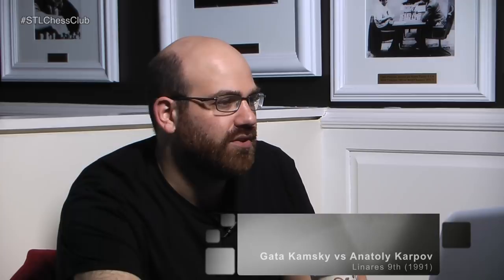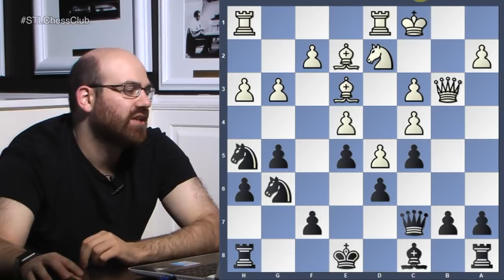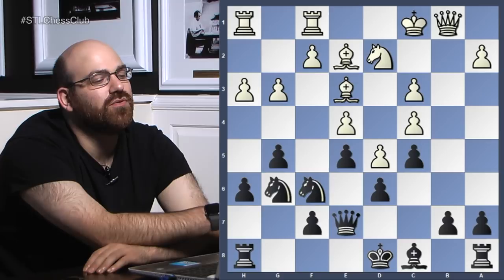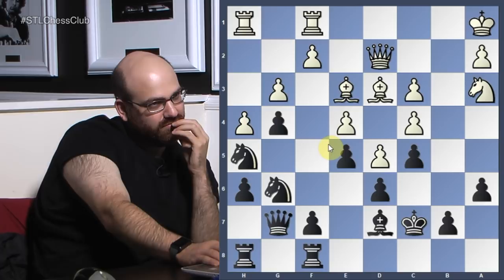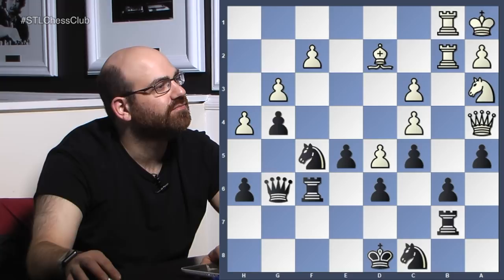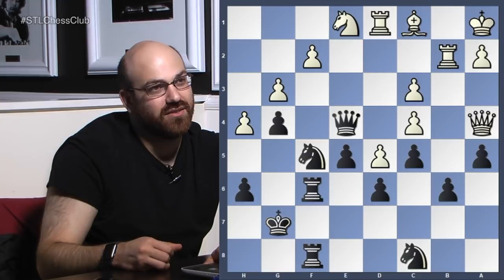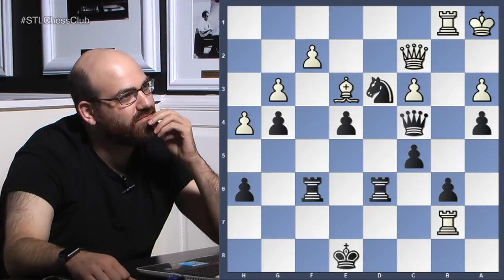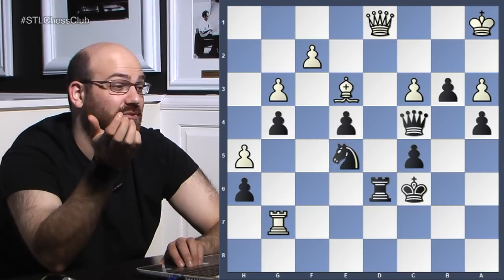Kamsky vs. Karpov at Linares '91 | Strategy Session - GM Josh Friedel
Grandmaster Josh Friedel shows Anatoly Karpov's impressive victory as Black against top American Gata Kamsky at the 1991 Linares tournament.  See how Karpov completely shuts down any aggression before Kamsky can even begin.

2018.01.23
Gata Kamsky vs Anatoly Karpov, Linares 9th (1991): E41 Nimzo-Indian, e3, Huebner variation